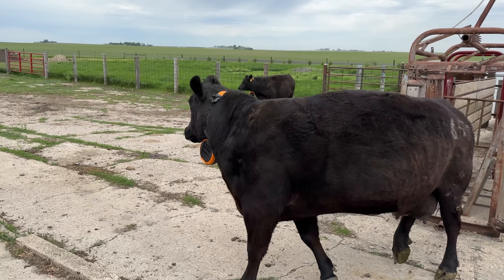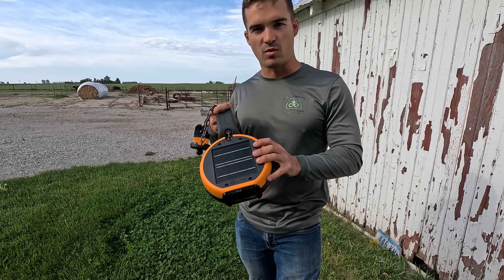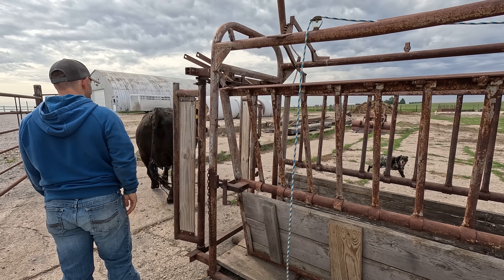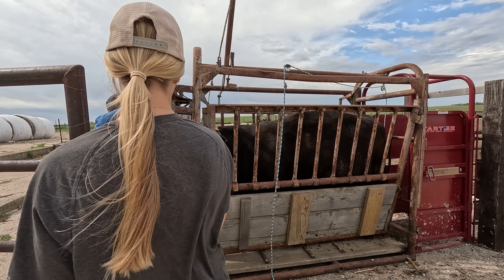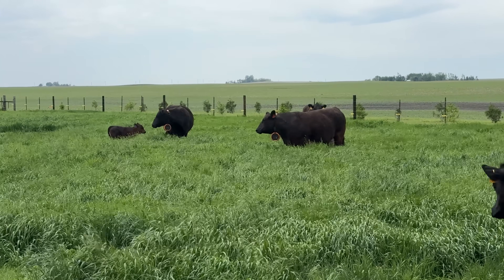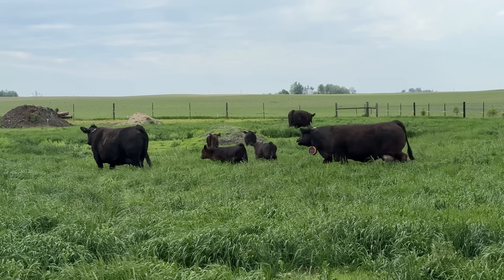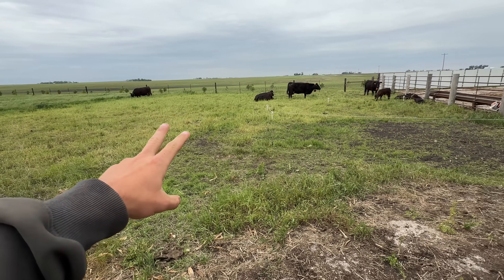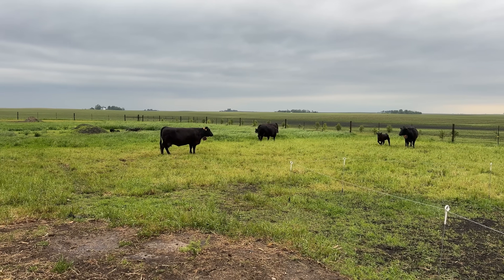Virtual Fencing Collars for Cattle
In this video, we are testing out new Virtual Fencing Collars. This is an experiment for us, and the goal is to train the cows to the collars and see if we can keep them inside the virtual fencing. This video goes over putting the collars on and a few days after to see how fast they learn.

00:00 Explaining how the Collars work
02:16 Putting Collars on Cows
06:08 Setting up Virtual Fence
08:24 Testing Virtual Fence
11:02 3 Days With Collars On